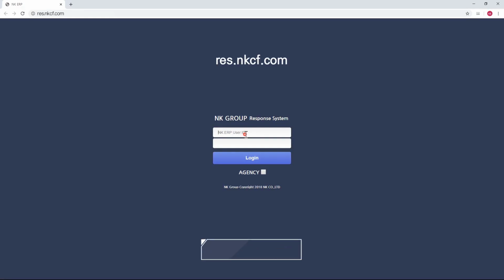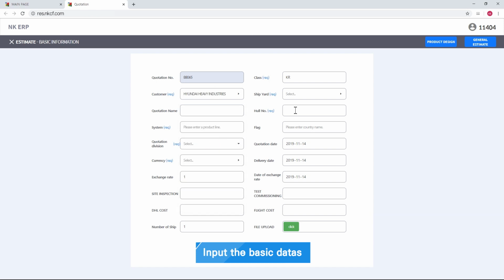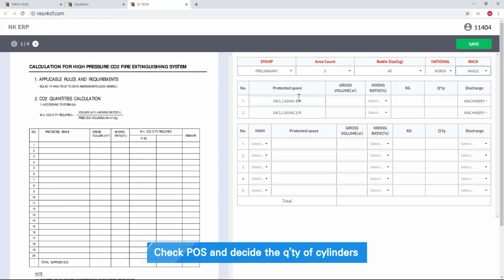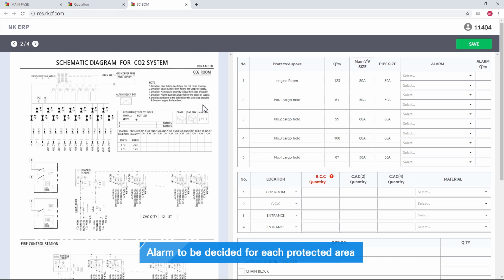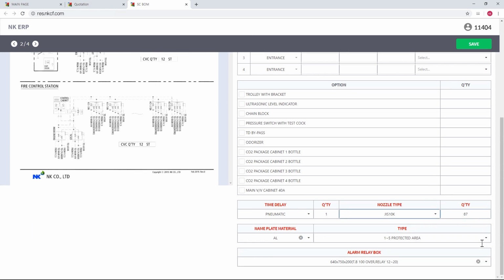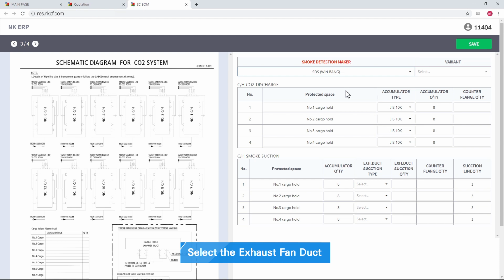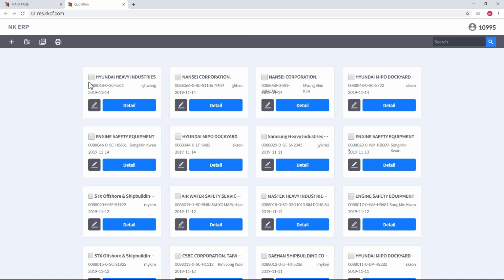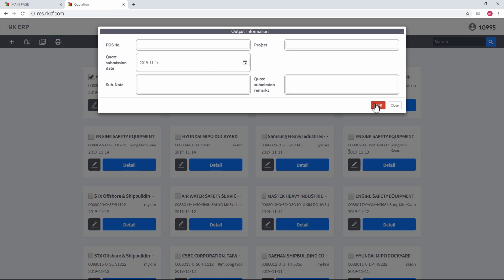NK Co.,Ltd. High Pressure Co2 System - Product Design Manual(ENG)